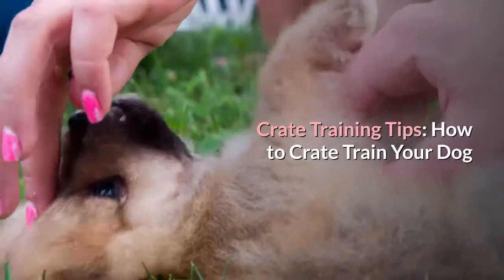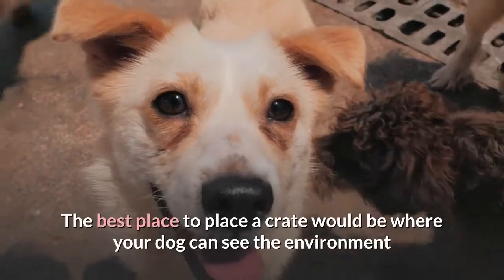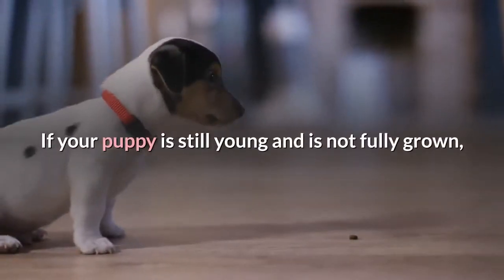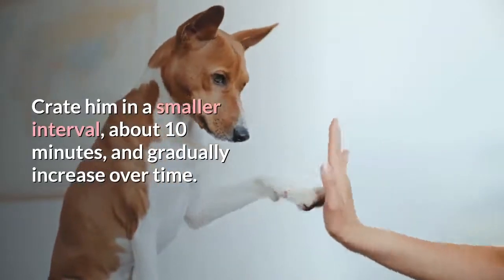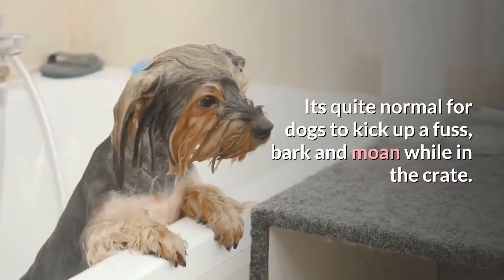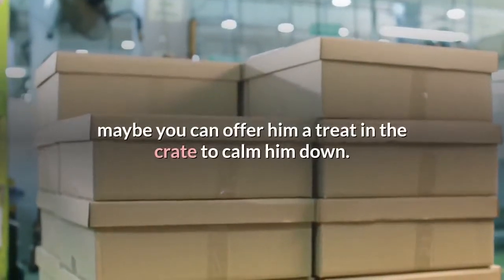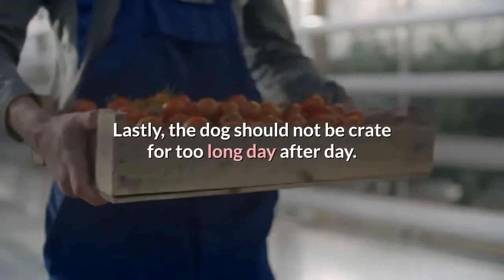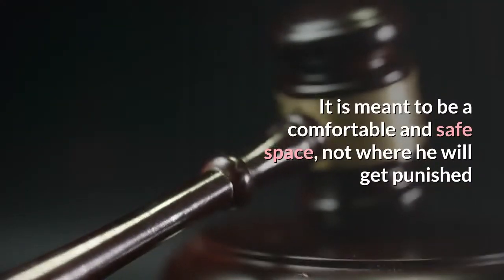✅ Crate Training Tips ✅ How To Crate Train Your Dog ✅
✅  Professional Dog trainer reveals 21 Brain games that will skyrocket your Dog's intelligence, obedience, and overall behavior -

A crate is a valuable and useful training tool. Its main purpose is to provide security, safety, and protection for short term confinement while training a puppy or new dog about its own and house boundaries.

A crate may look like a jail cell, but when used properly is your dog's natural den a personal space where hell feels secure and comfortable. The best place to place a crate would be where your dog can see the environment and family members, hear and smell your house – the kitchen is usually a good spot.

An ideal crate should be large enough to allow your dog to stretch out, stand without hitting his head and be able to turn around. The crate should not be so large that your dog can relieve himself in one corner and play move away to play and sleep in another. If your puppy is still young and is not fully grown, try to block off a certain section of the crate with cardboard or wood boards.

To encourage your dog to like his new den, you should preferably equip it with soft beddings, a bowl of water and a toy that he likes. (You might want to remove the water at night when you are potty training your dog)

You must introduce the crate slowly to your dog. Crate him in a smaller interval, about 10 minutes, and gradually increase over time. Your dog needs time to get used to being crate. Never crate him for more than 30 minutes or longer for the first time.

It is not advisable to create a young puppy for a long period of time about 2 hours and pup should always be exercised before being crated.

Its quite normal for dogs to kick up a fuss, bark and moan while in the crate. If these things happen, do not give your dog any attention! Yes! Do not even look in his direction.

Dogs are intelligent animals Don't let him know that he'll get your attention when he kicks up a fuss. Simply ignore him! Let your dog out only when he settles down.

If it is a young puppy whom you've just introduced the crate to, maybe you can offer him a treat in the crate to calm him down. Whatever you do, don't let him out of the crate at that very moment!*

The exception I can think of is if you think your dog has to relieve himself. Even so, bring it out only after he stops barking. Another exception is when your dog is chewing on himself. Let him out immediately and consult a trainer or behaviorist.

Lastly, the dog should not be crate for too long day after day. He'll develop destructive behaviors and anxiety problems. If you notice that your dog displays hyper active behavior compare to before, you might be crating him for too long!

Most important of all, never ever punish your dog in the crate, hell dread going back to the crate. It is meant to be a comfortable and safe space, not where hell get punish.